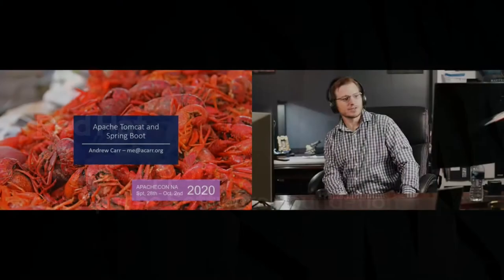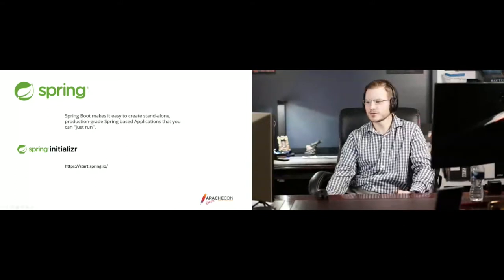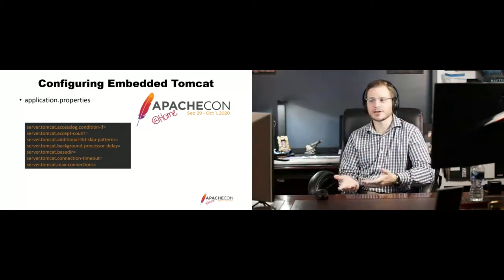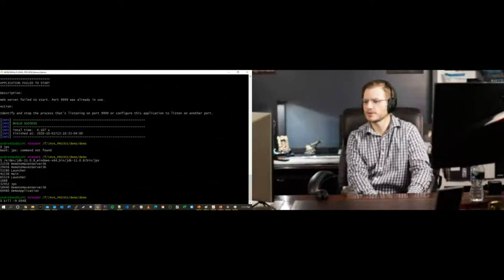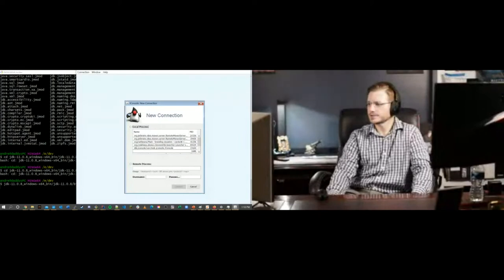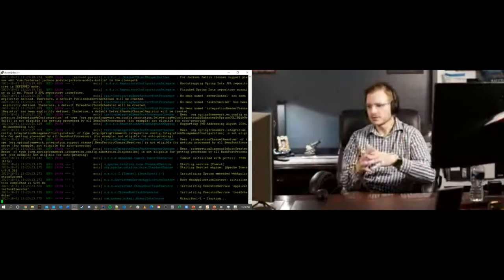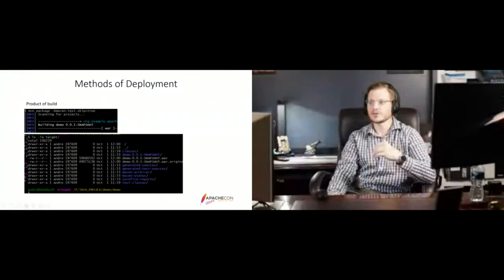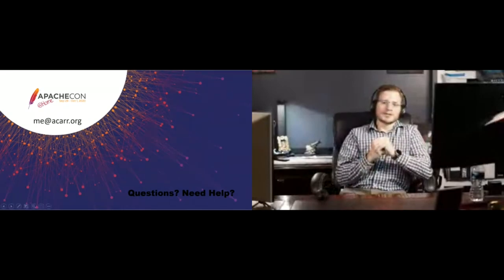Apache Tomcat and Spring Boot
Andrew Carr

Discover how Spring leverages code provided by the Apache Tomcat project allowing developers to quickly prototype and deploy advanced Java web applications. A lot of developers use Spring Boot to bootstrap applications and these applications frequently end up in production. How does Spring use Tomcat to deploy your Java application with minimal effort? How much of the Tomcat code is included in the Spring Boot project? What is the best way to leverage features offered by both software packages? Dive deep into the workings of Tomcat and Spring, exploring their interaction.

About: Andrew has been working in the I.T. industry since 1996 developing hardware, network and software solutions to suit business needs and requirements. Leveraging open source software, he has implemented enterprise software solutions for a number of large corporations while delivering training to staff, both entry-level and expert. Currently, Andrew works as a Consulting Enterprise Architect at Perforce.